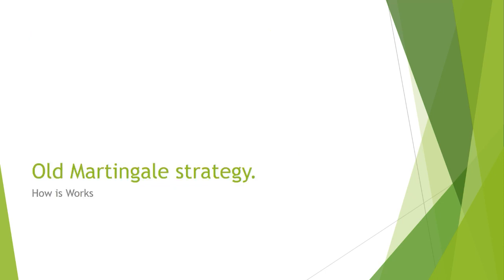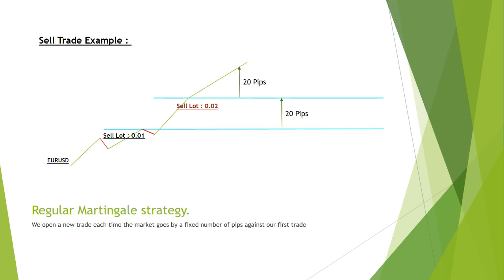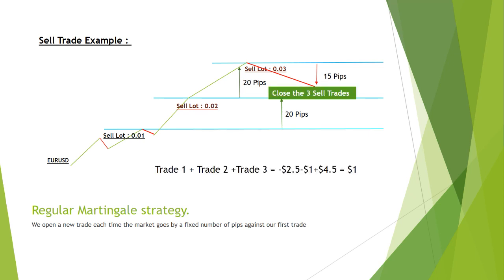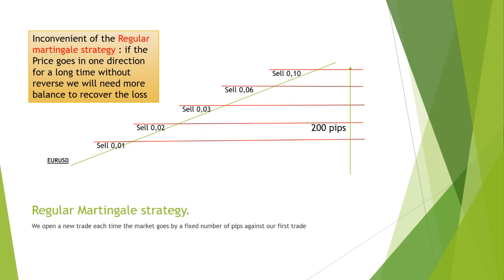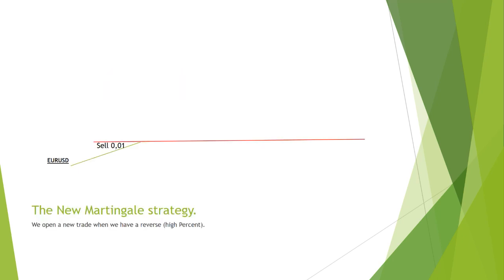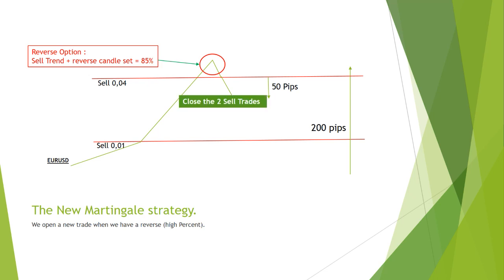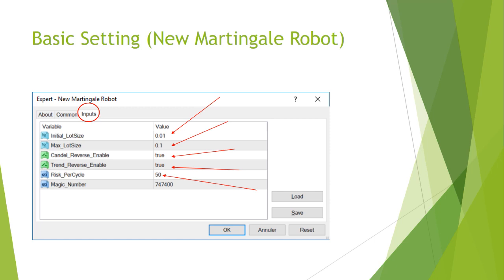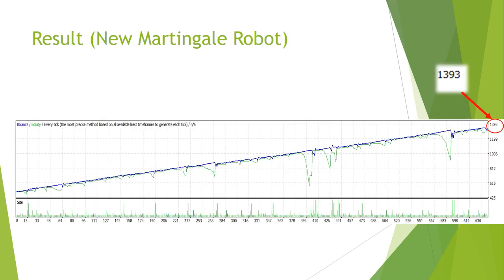Tutorial +EA 2018 : The new Martingale Strategy (Forex Trading)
Telegram Channel ( Get Live Signals from Hamster PRO Version and all its Operations)

Download The Best Robot in MQL5.com Market  :
Hamster Pro :